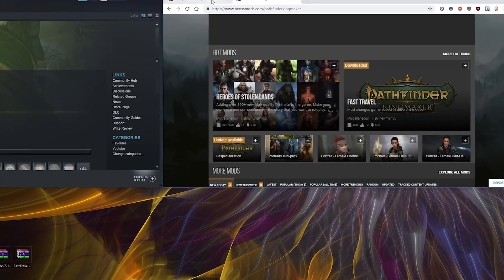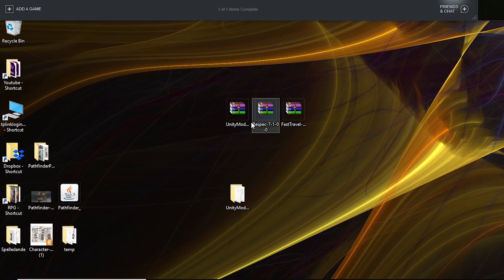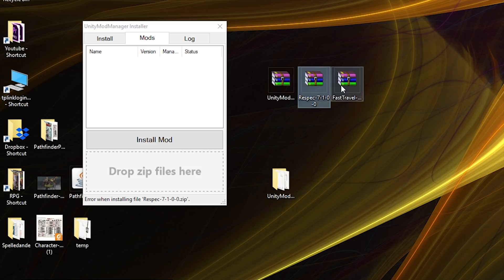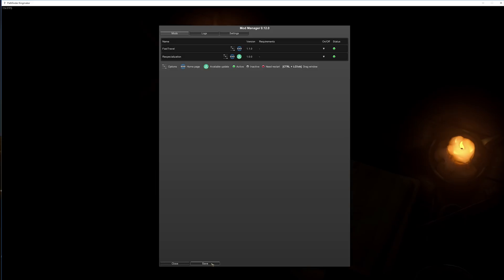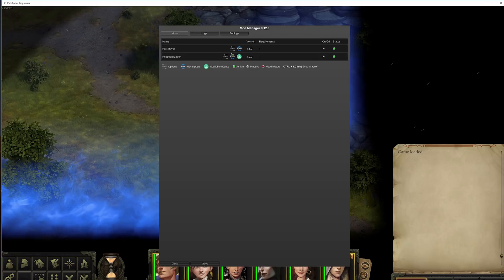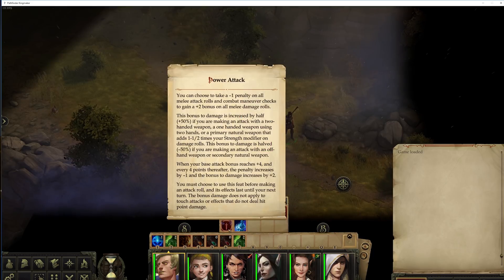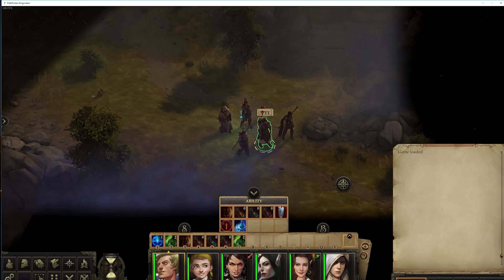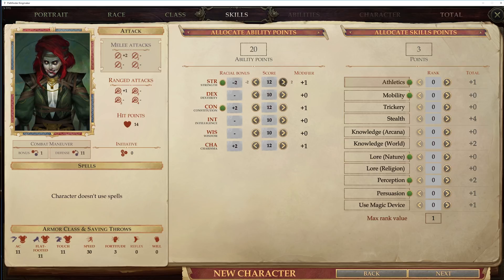Modding [Pathfinder kingmaker]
I show you how to mod pathfinder kingmaker with unity mod manager

All pathfinder kingmaker mods.

Pathfinder: Kingmaker is the first isometric party-based computer RPG set in the Pathfinder fantasy universe. Enjoy a classic RPG experience inspired by games like Baldur's Gate, Fallout 1 and 2 and Arcanum. Explore and conquer the Stolen Lands and make them your kingdom!